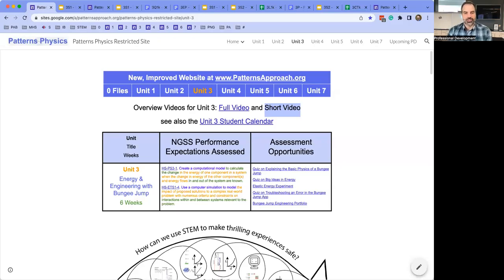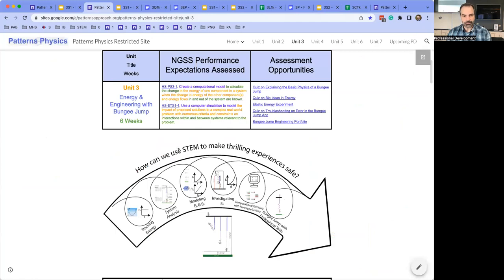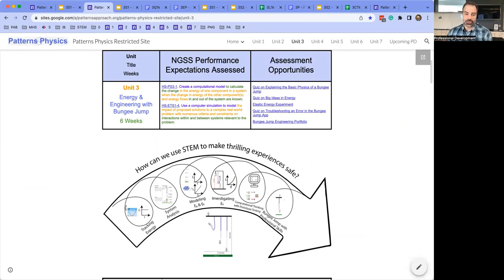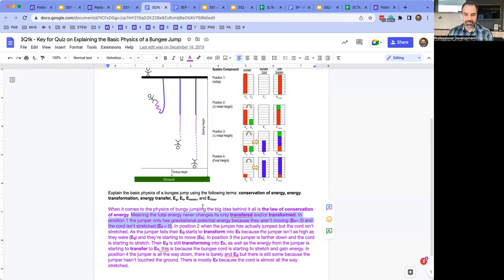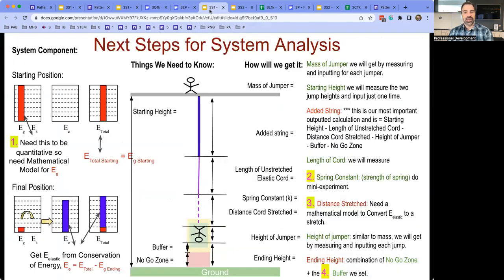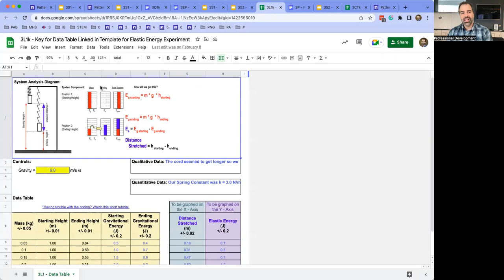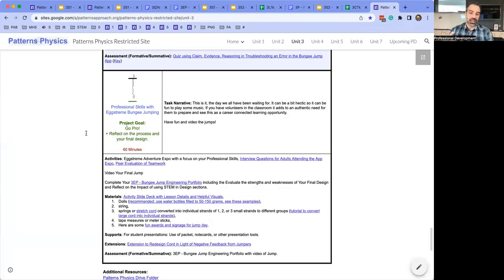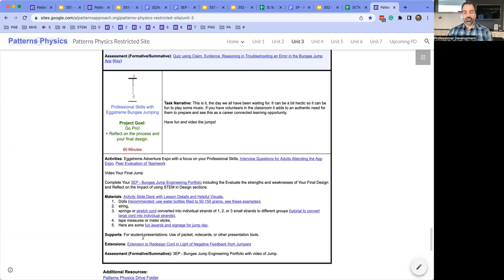Unit 3 - Energy and Engineering - Short Video Overview